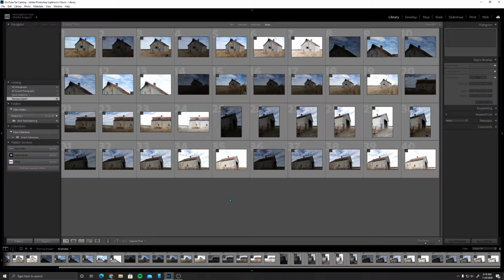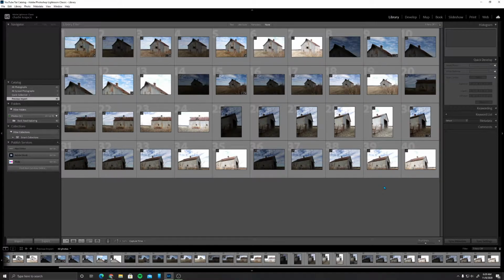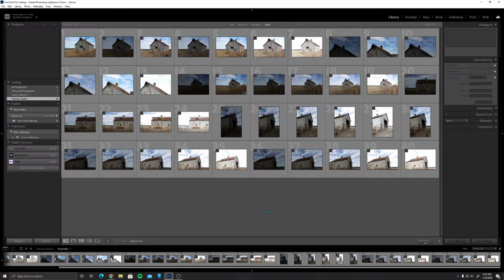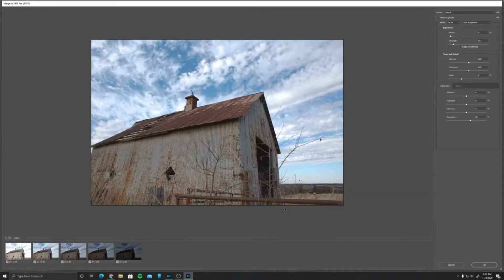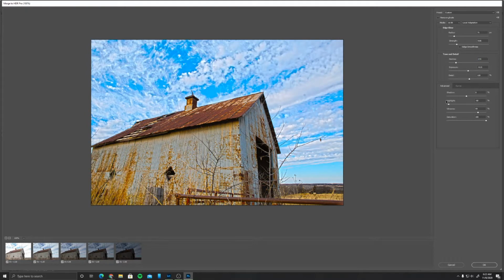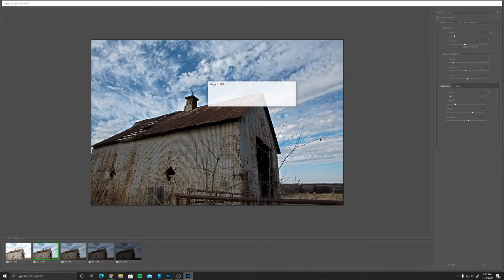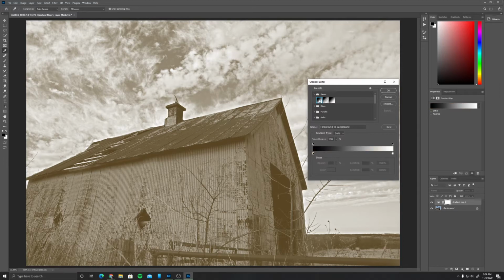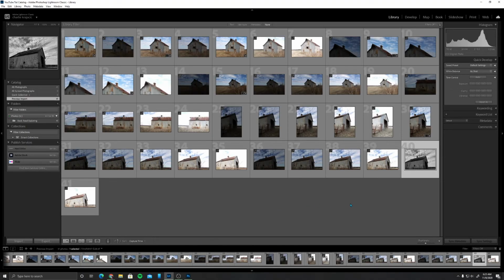Using Photoshop for HDR in 5 Steps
In this video I show you how to create HDR images in Photoshop in 5 easy steps.

Interested in cool photography??